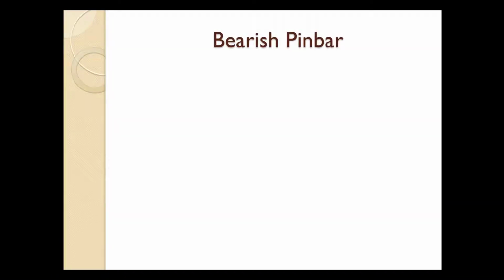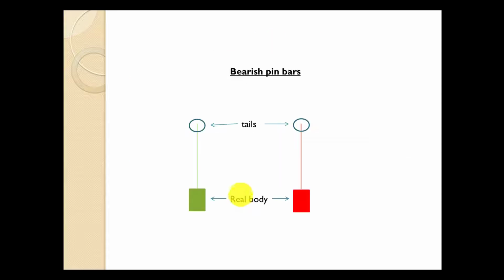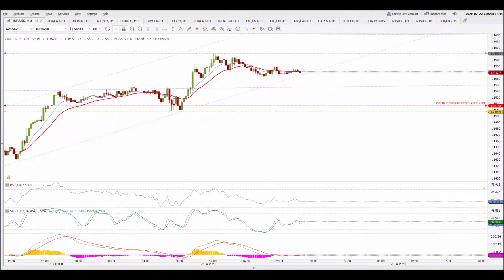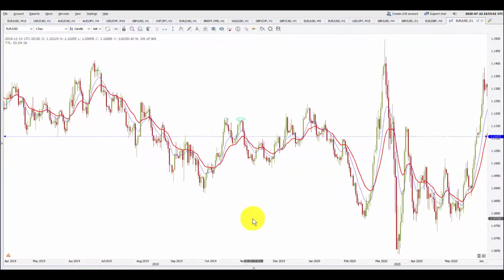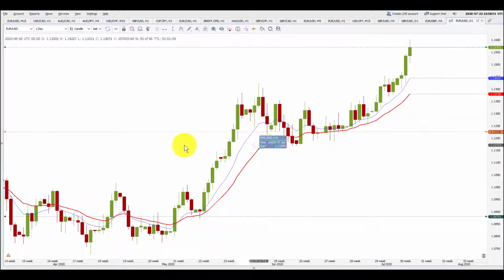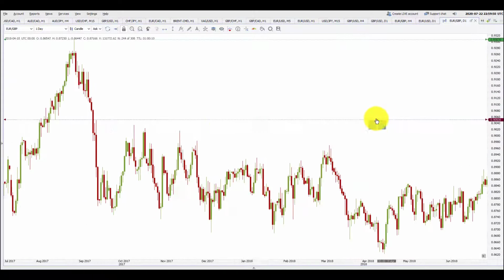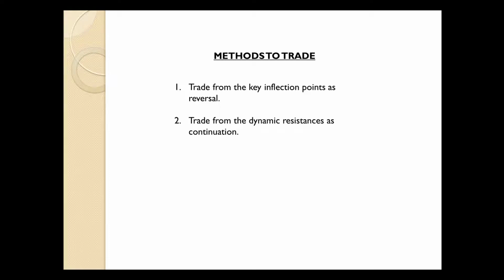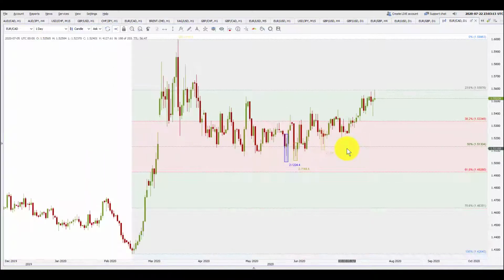Profitable Candle Patterns: Bearish Pinbar